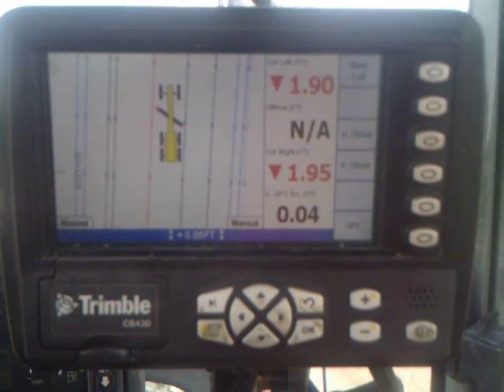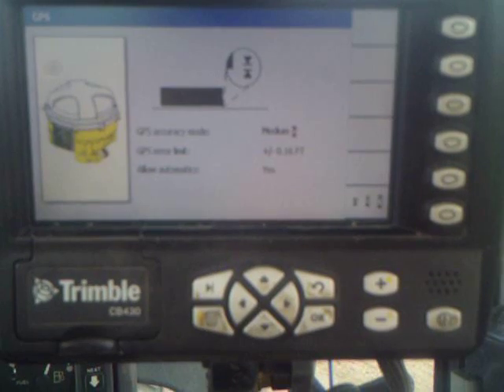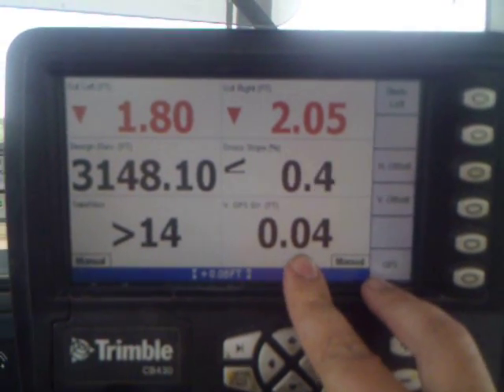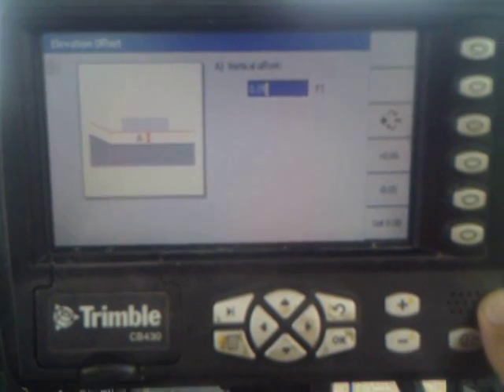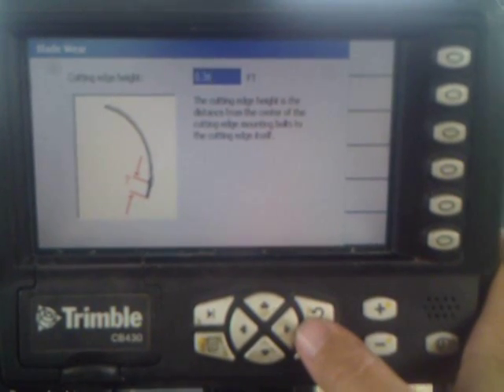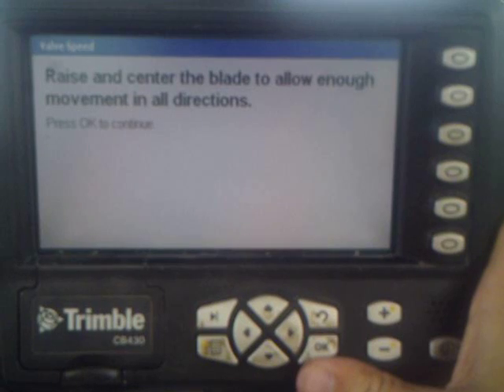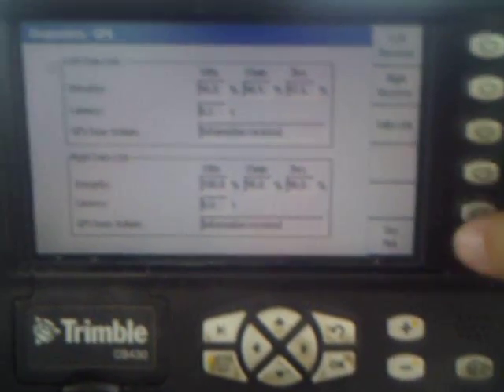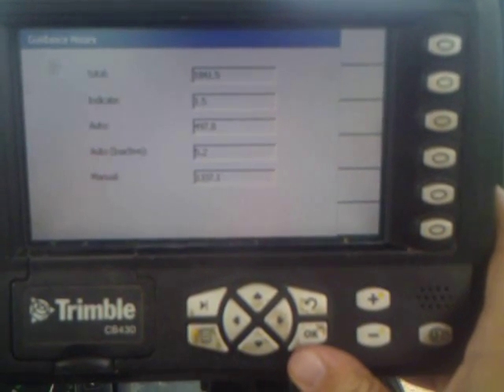Trimble CB430 GPS control box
going through some of the functions in a Trimble CB430 control box for a motor grader